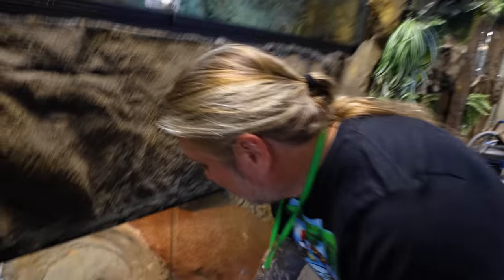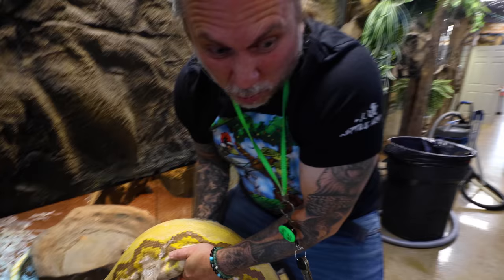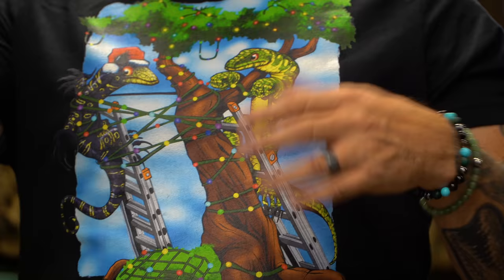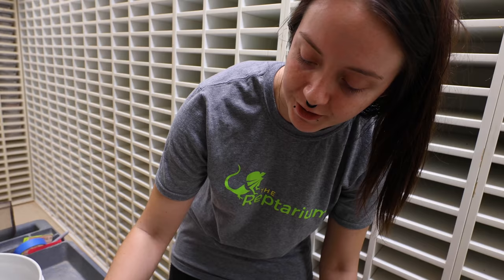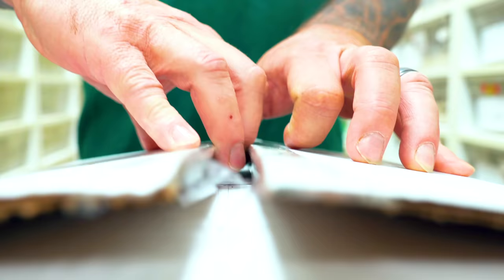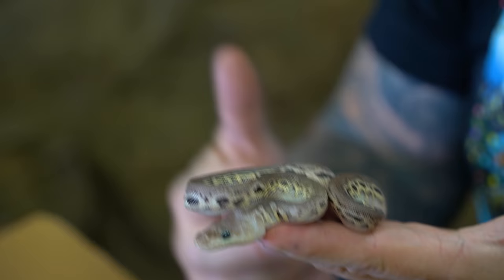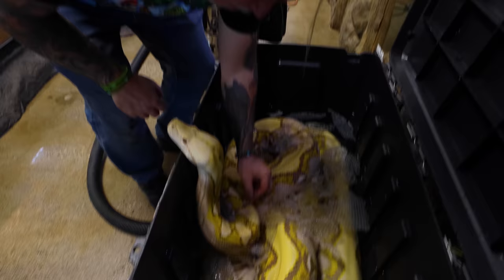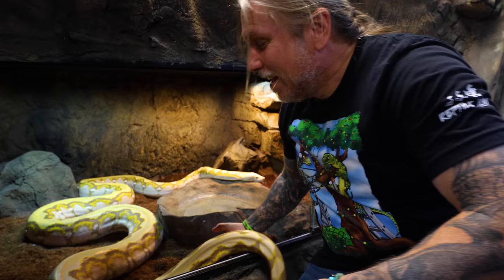AWESOME NEWS!! 30 DAYS UNTIL MY SNAKE SNAKE LAYS HER EGGS!! | BRIAN BARCZYK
30 DAYS TO EGGS! My GIANT RETICULATED PYTHON GEMMA IS ABOUT TO LAY HER CLUTCH OF EGGS! New baby geckos hatch and a new shipment of snakes to unbox!

↑↑↑↑↑↑FOLLOW NOAH↑↑↑↑↑↑